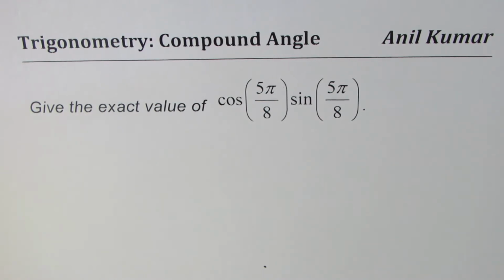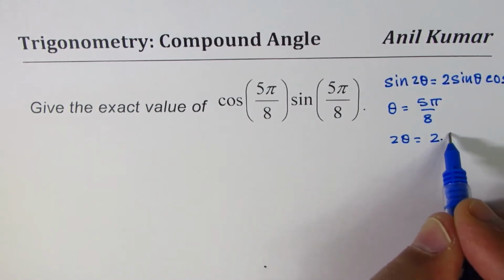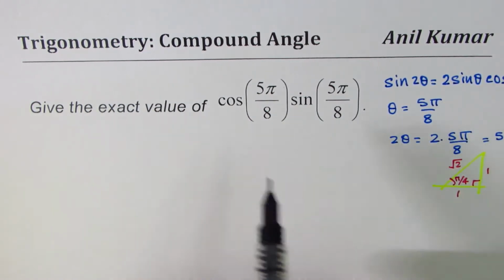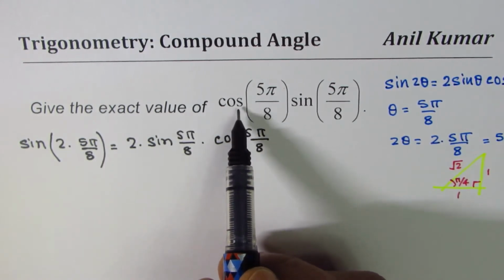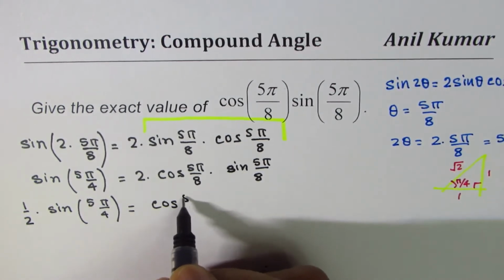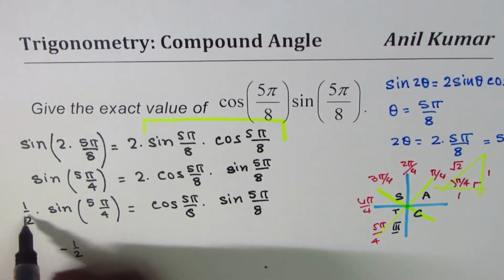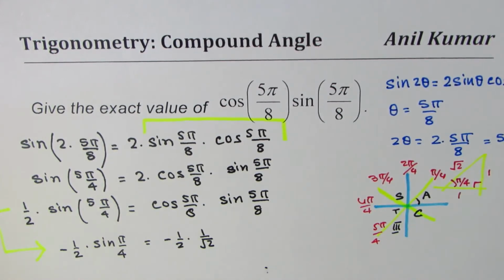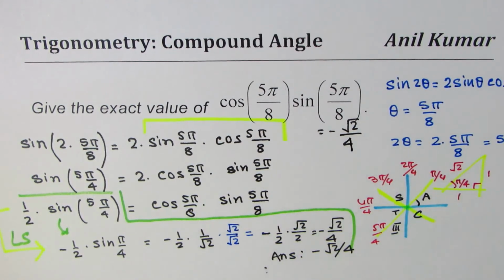cos(5pi/8)Sin(5pi/8) Exact Value Trig Expression